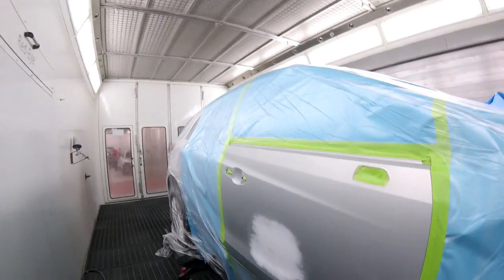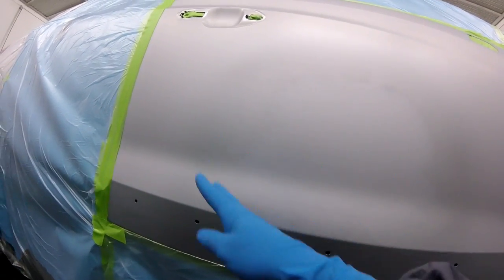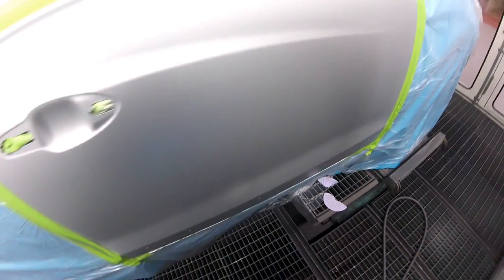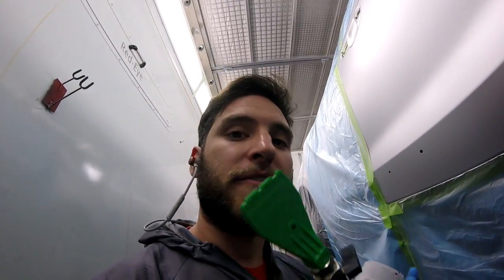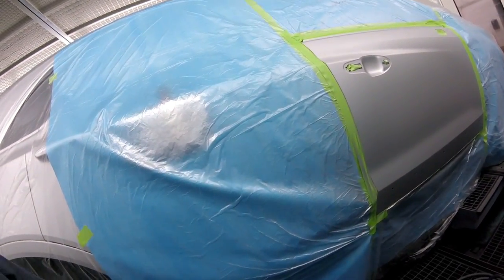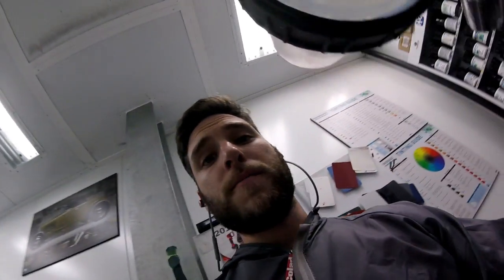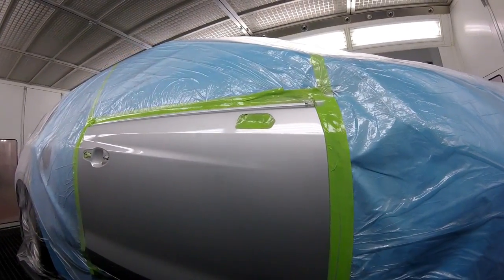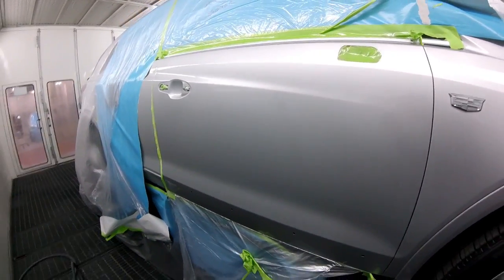Silver Cadillac Door 1 OF 2 (#2 is my failure)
will be posting an episode 2 for this vehicle very soon where I show you my failures!!!

If you like this video and what I'm doing here on youtube and Instagram please consider helping me out by buying some goodies from my website motivatedpainters.com thank you !!!

IF YOU ARE NOT FOLLOWING ME ON INSTAGRAM YOU ARE MISSING OUT!

IF YOU TYPE IN THIS HASHTAG motivatedpainters on youtube you will be able to see ALL MY VIDEOS!! CHANCES ARE YOU HAVEN'T SEEN THEM ALL AND I KNOW THAT YOU WILL GET TONS OF VALUE FROM LOOKING THROUGH THEM!